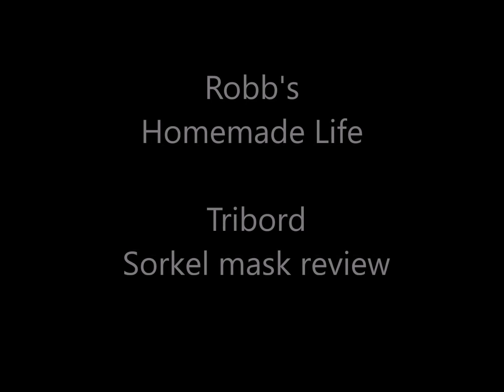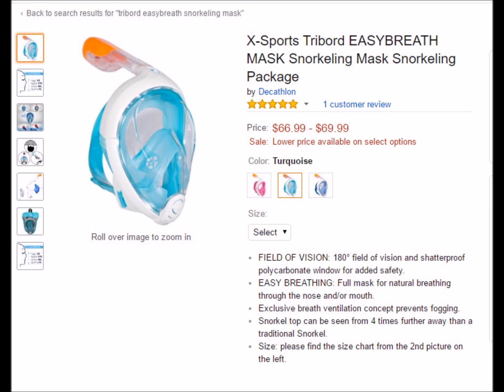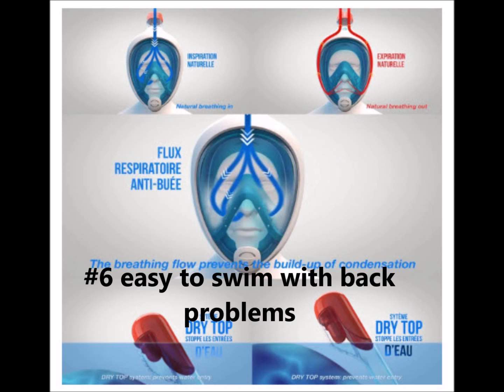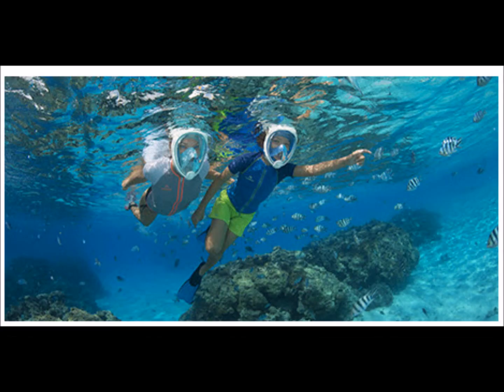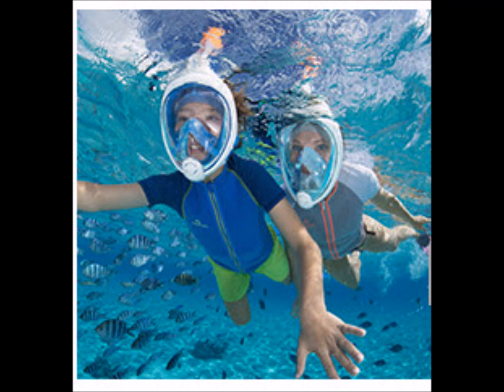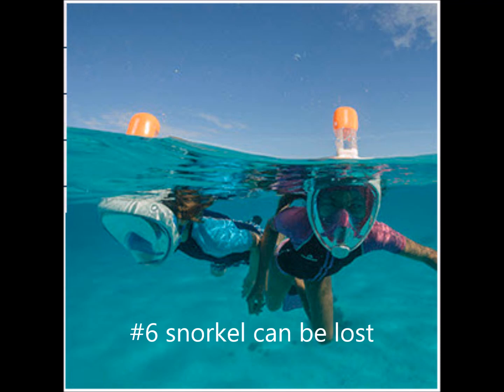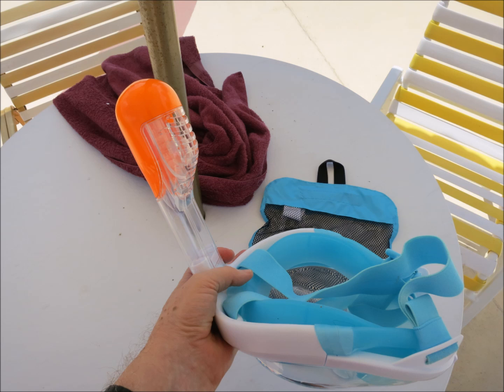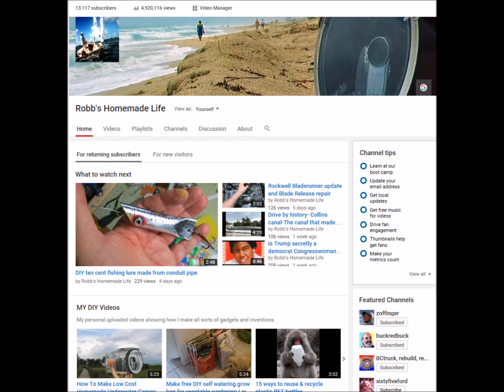20 Reasons I bought a Tribord Easybreath Snorkel Mask & 8 bad ones not to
I purchased a neat Tribord snorkel mask the other day and decided to do a product review. None of the reviews I saw on YouTube were very comprehensive or went into detail on some of the negatives. I like the Tribord very much and recommend it. There are a few other snorkelling masks on the market such as the October Moon and Seaview snorkel masks which are nearly identical to the Tribord Easy breath snorkelling mask. Most of what I covered in the video will apply to them also.
 You can find out more about the masks on Amazon at the following links.
tribord easybreath snorkelling mask

traditional snorkelling mask

Seaview snorkelling mask
 if you do not want to watch the entire video, I will summarise the pros and cons below:
1. no fogging
2. no hair tangles
3. no water leaks once adjusted
4. no swallowing and choking on water
 5. some swimmers with neck and back issues like it but
not designed for vigorous swimming
6. durable
7. easier for children to use
8. no constant adjustment
9. easy to drain water by lifting head
10. breath with nose as well as mouth
11. face stays dry
12. increases confidence
13. very comfortable to wear for hours
14. keep face warm
15. can be used with some facial hair
16. no need to bite snorkel
17. no more dry throat from breathing via mouth
18. creates attention
19. can talk underwater a little
20. 180 degrees visibility

con
1.If you want to talk to someone
else in the water (while treading water,) you have to take the whole snorkel off as opposed to just a mouth piece with a regular snorkel
2.harder to breathe
3.hard to dive - too buoyant
4.can not pinch nose to clear ears
5.hard to rinse out sand
6.snorkel can be lost
7.lack of oxygen illness can make light headed
8.no camera attachment with Tribord but there is one with October moon and Seaview snorkelling masks.
I have an underwater playlist on my channel you may like. I add new and different stuff every week.